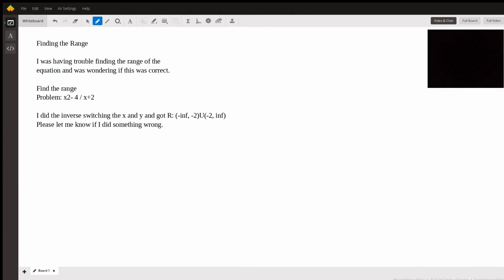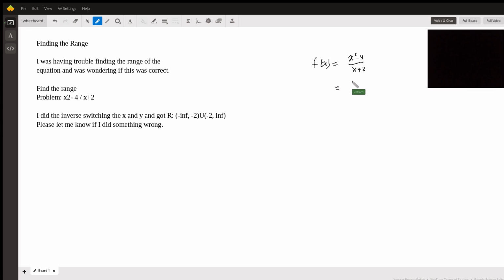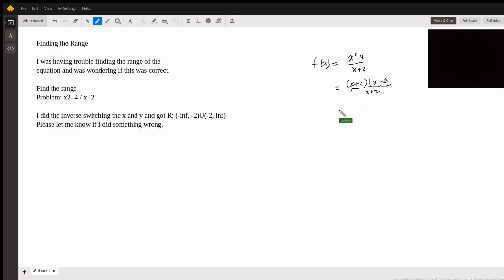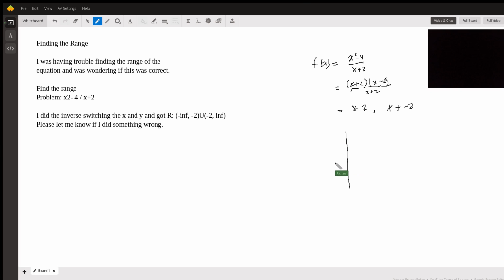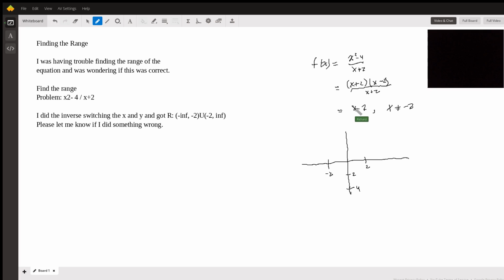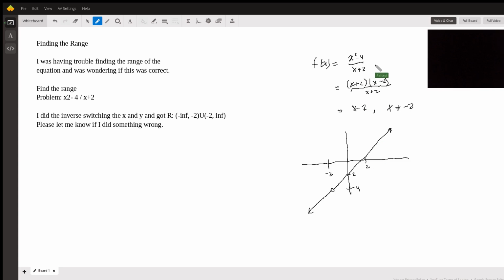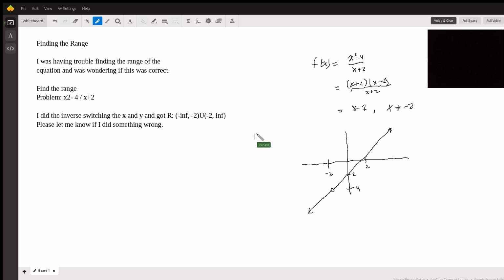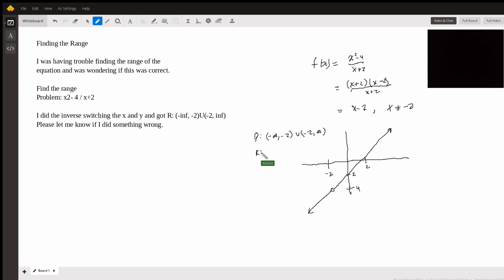Graphing a rational expression to find domain and range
Question: Finding the Range
I was having trouble finding the range of the equation and was wondering if this was correct.Find the rangeProblem: x2- 4 / x+2I did the inverse switching the x and y and got R: (-inf, -2)U(-2, inf)Please let me know if I did something wrong.

Answered By:

Richard C.